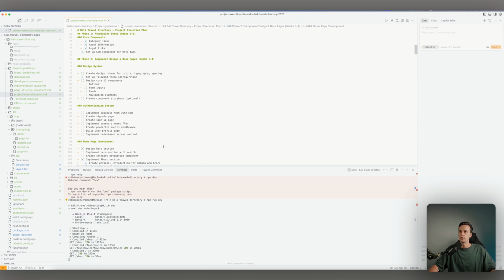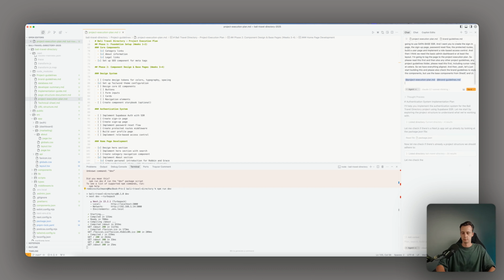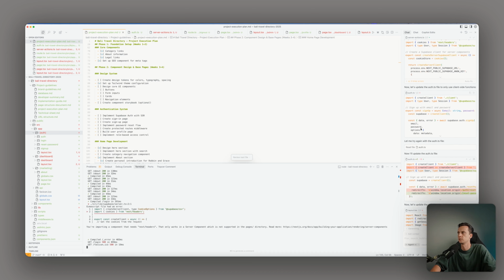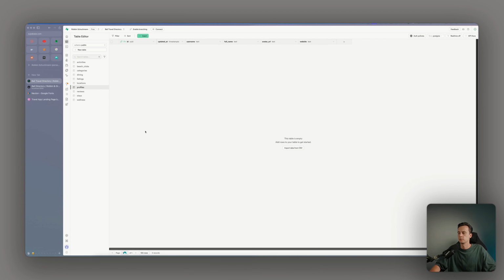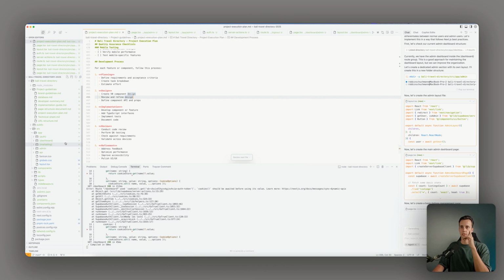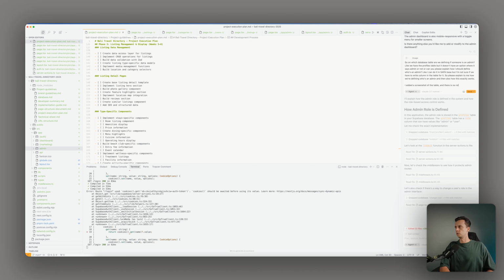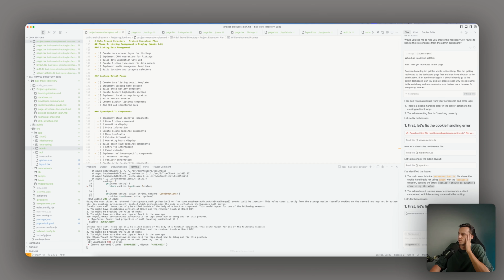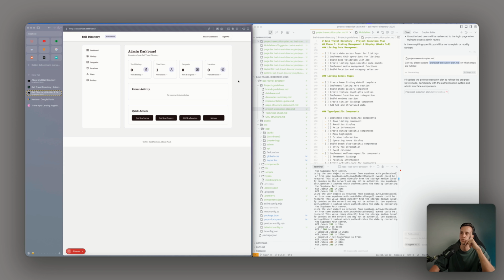Supabase Authentication Setup - Troubleshooting Next.js 15 in Real-Time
In today's episode, I implement user authentication and role-based access control for our Bali travel directory. Watch as I set up admin and regular user dashboards using Supabase's authentication system.

🔍 WHAT THIS SERIES IS ABOUT:
* Documenting my journey of building something from scratch
* Sharing failures, learnings, and occasional wins
* Practicing public speaking through the process
* Exploring travel platforms and their business models
* Building and iterating in real-time

What I Cover:
* Setting up Supabase authentication for our travel directory
* Creating login, signup, and password reset pages
* Implementing role-based access control (admin vs regular users)
* Building user dashboard and admin dashboard interfaces
* Troubleshooting cookie handling in Next.js 15
* Adding user roles to our database schema
* Creating protected routes for authenticated users

I walk through my problem-solving process when encountering cookie handling issues in Next.js 15 and demonstrate how to set up database roles for authorization. This episode shows both my successes and challenges in implementing authentication - perfect for anyone interested in building secure web applications with modern tools.

Timestamps:
0:00 Introduction and recap
0:33 Today's authentication goals
1:54 Setting up Supabase authentication
3:25 Troubleshooting Next.js cookie issues
7:00 Creating user database schema
9:45 Setting up admin roles in database
12:30 Testing user login functionality
14:45 Building admin and user dashboards
19:30 Creating protected routes
21:45 Planning next steps
23:38 Recap and preview of tomorrow

Tomorrow we'll start building out the actual content pages for our stays and experiences!